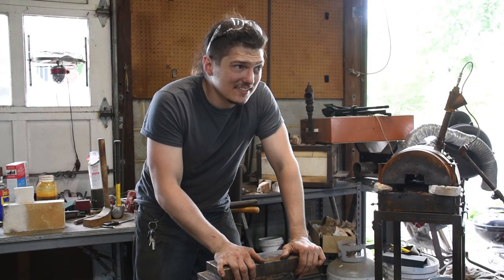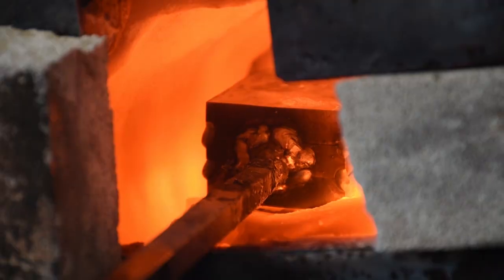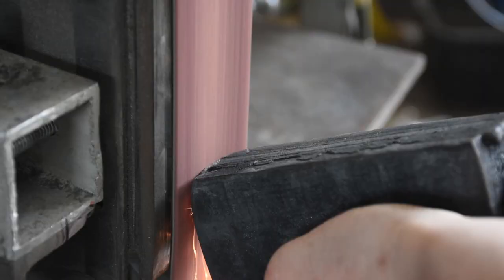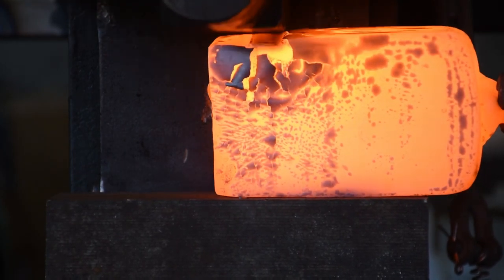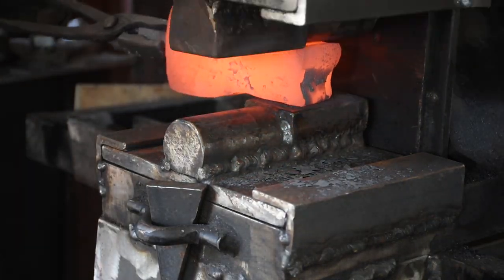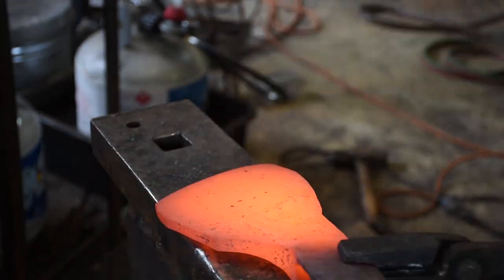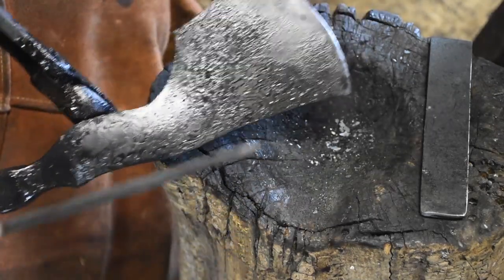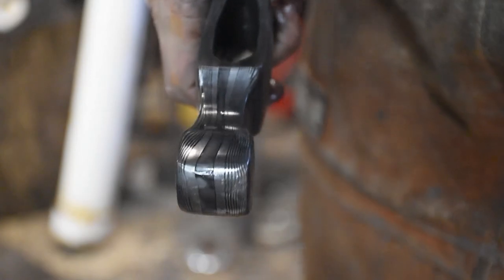Forging my first DAMASCUS AXE!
First time forging a damascus axe. A friend commissioned me to make an axe for his anniversary so I took the opportunity to do some learning and try out some new techniques. It went pretty well!